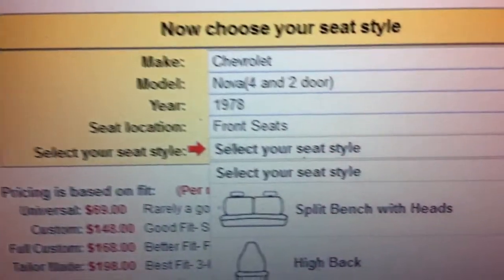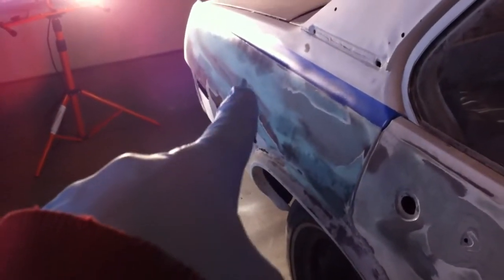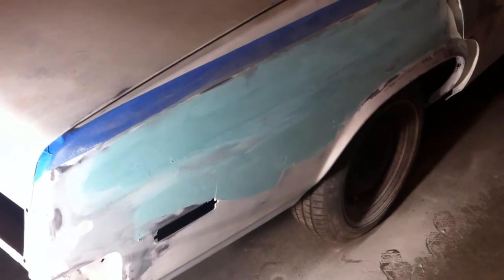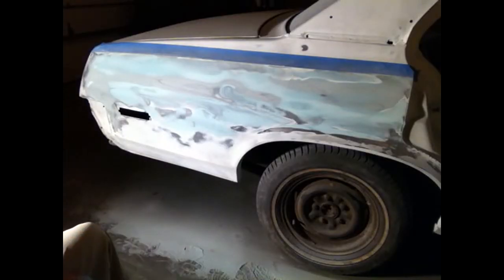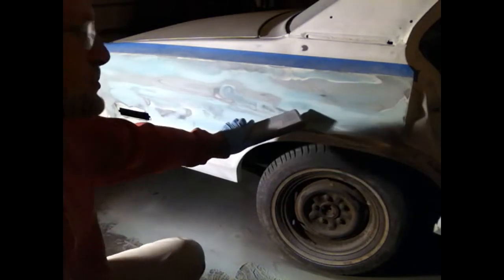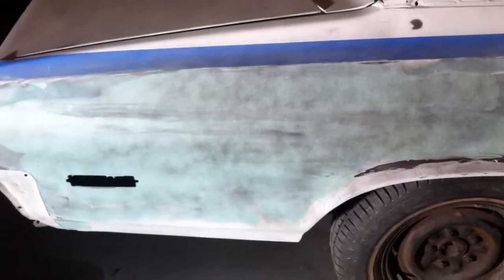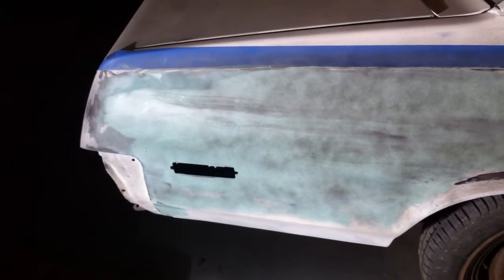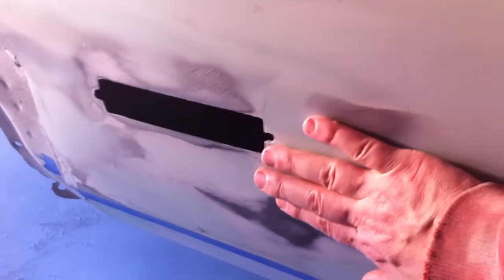Trying to get the 1/4 "good enough"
Learning to keep the filler from piling up.. means skimming the panel and sanding off almost all of what I put on... over and over again.. It looks the best it has ever looked so far... and I'm almost there with this panel-- probably around 20 hours into it this time around